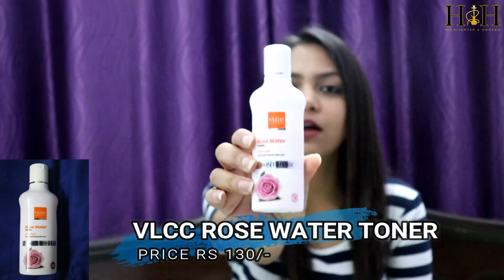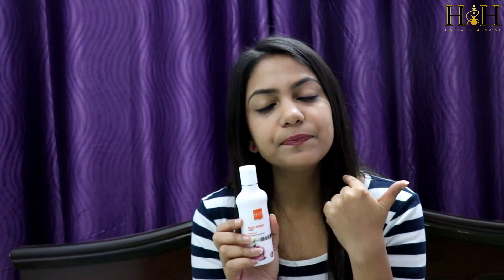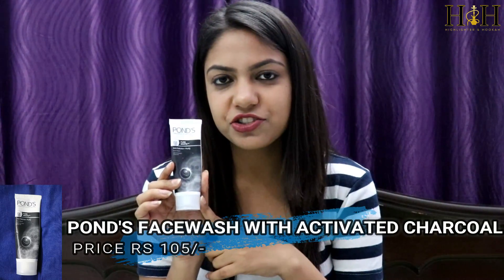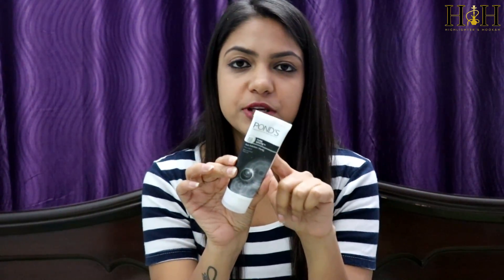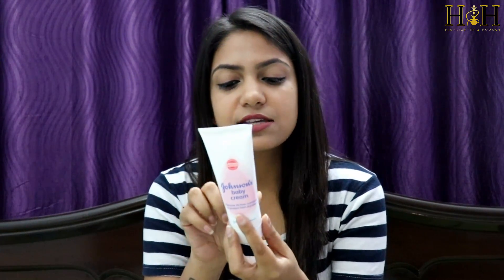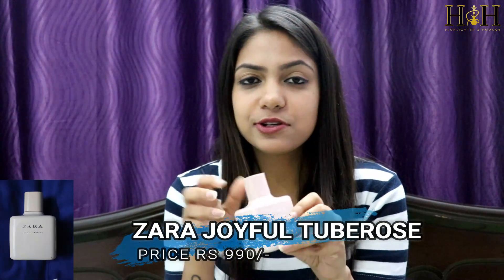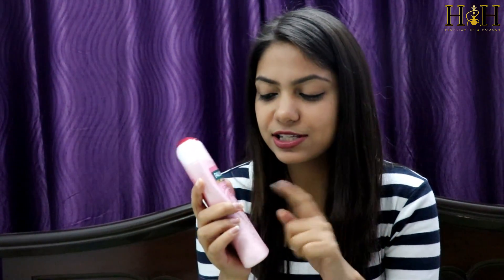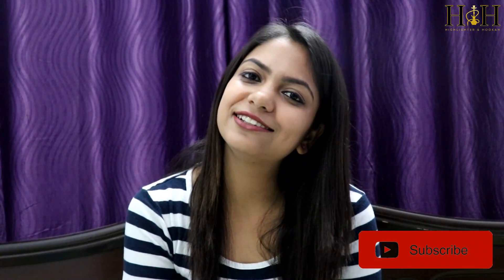Favorite Skin care Products | Highlighter and Hookah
Hi Guys,

In this video I have shown my favorite daily use  products that I have been using for more than a month and won't stop using anytime soon.